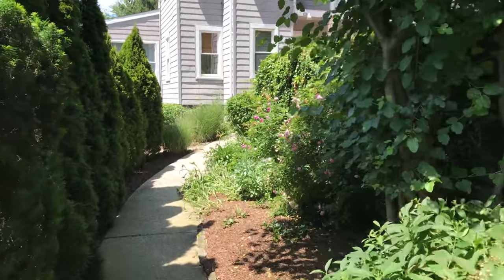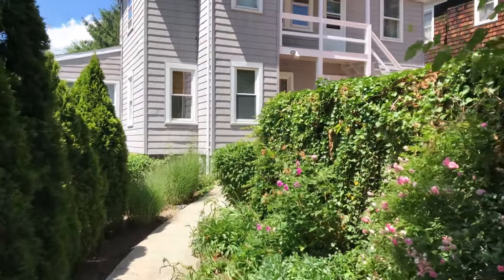Greenwich Real Estate - 348 Delavan Avenue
This video is about Greenwich Real Estate - 348 Delavan Avenue, immaculate, owner-occupied duplex, with two outbuildings for storage, off street private parking, steps to Byram Beach, Marina, Pool